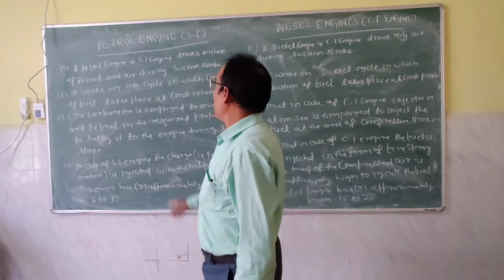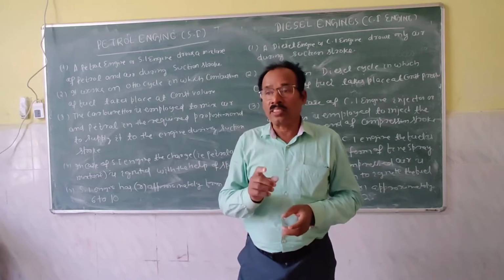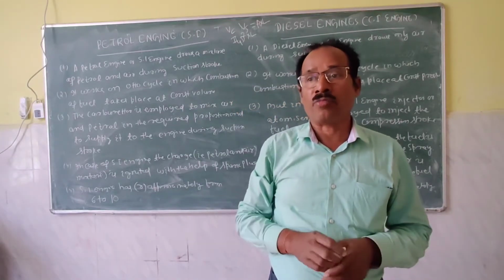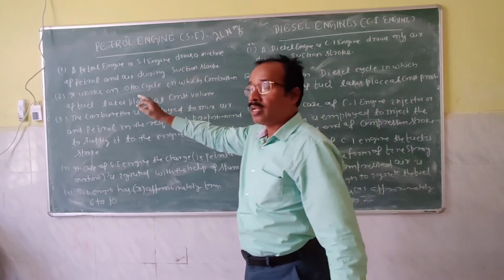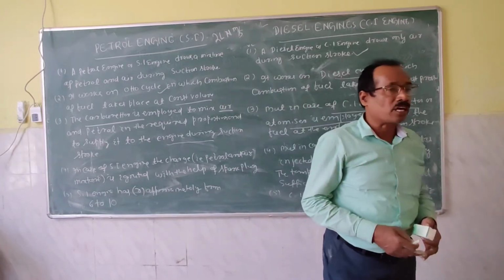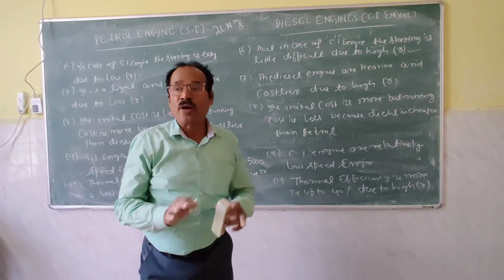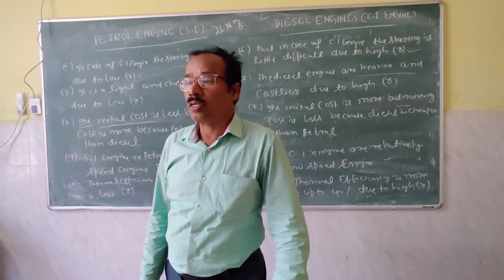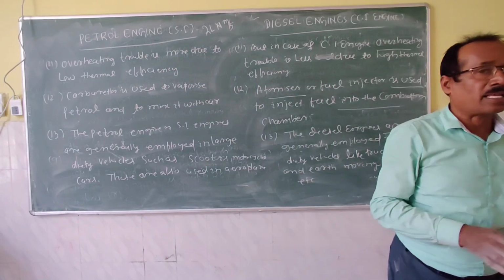3rd semester | Electrical & Mechanical branch | difference between petrol engine & diesel engine